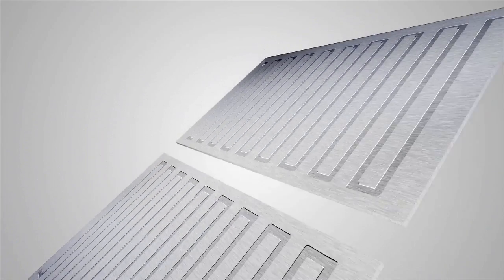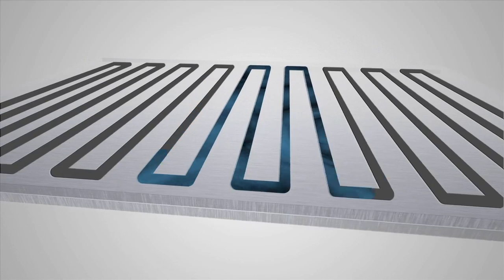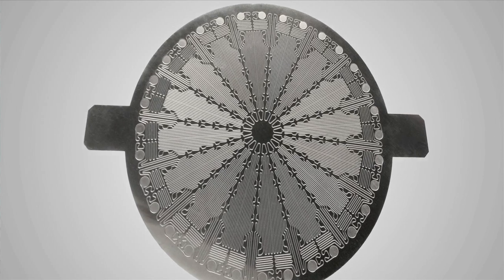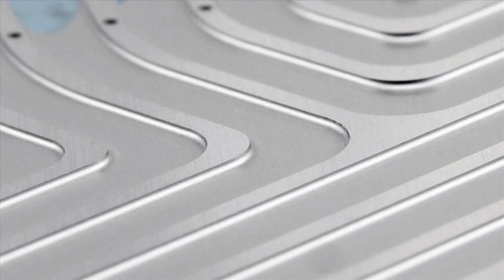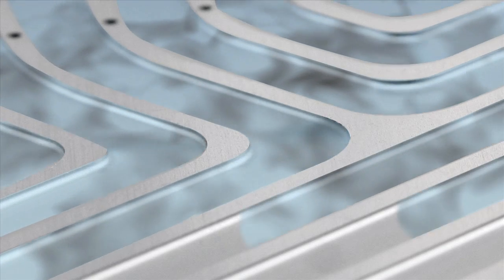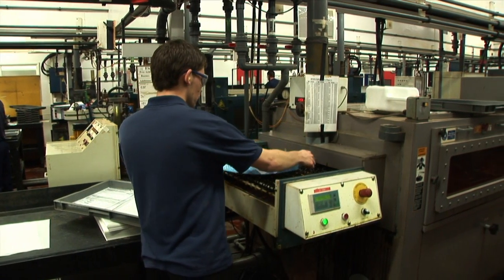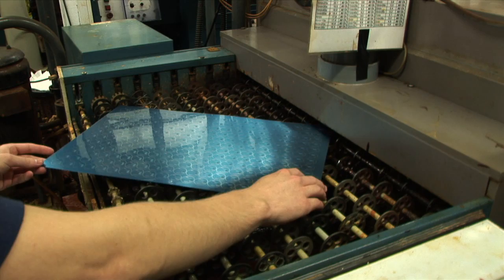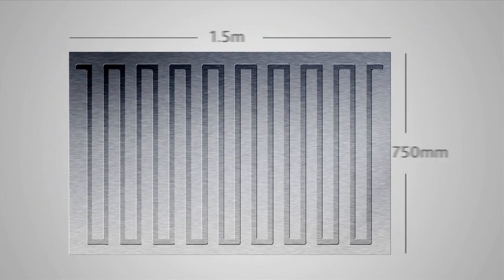Heat Exchangers and Microfluidics: Chemically Etching Channels and Pipes in Metal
One of this nice features of Photo Etching is the ability to surface etch and etch through the metals all at one time.

Photo Etching is therefore ideal for manufacturing heat sinks, heat exchangers and microfluidic devices, which are used to transfer fluids.

These pipes and channels can be constructed through lamination of etched sheets.

Unlike other manufacturing processes, Photo Etching produces a non-directional surface finish. This is excellent for fluid transport.

Lamination is ideally carried out with very flat sheets. CNC machining and stamping can distort the sheet material, making it difficult to produce a good uniform lamination.

In a typical photo etch machine the size of the component is only limited by the width of the conveyer, so you could produce a large component up to 750mm in width, or many thousands of small components only a few millimetres in width.